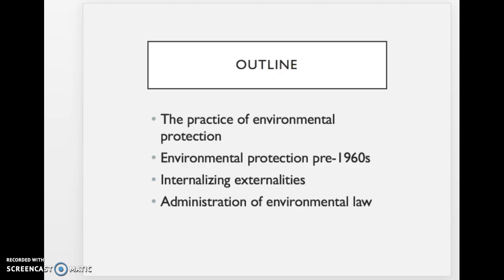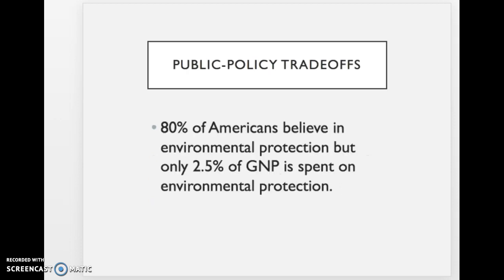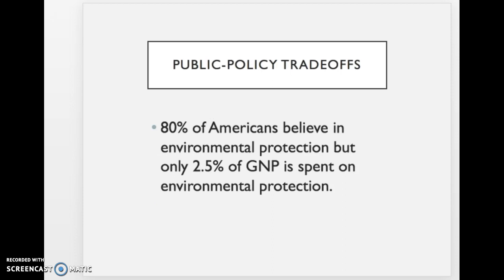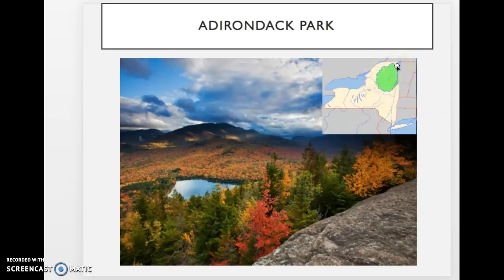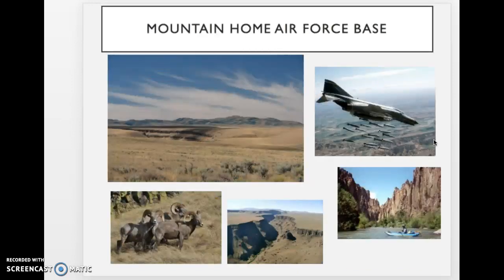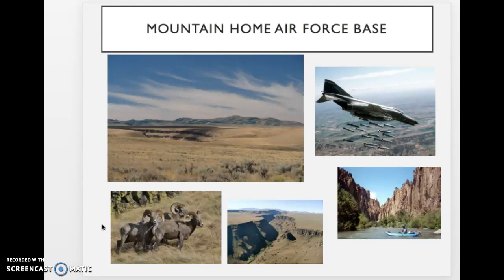Chapter 3, Lecture 1